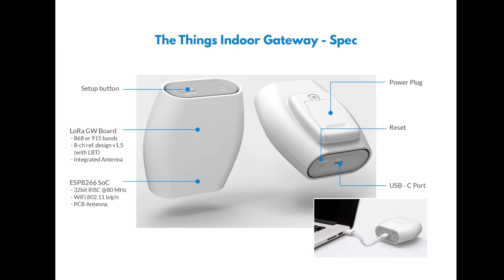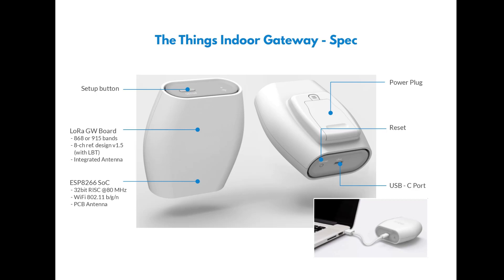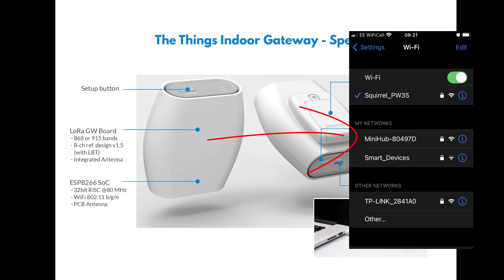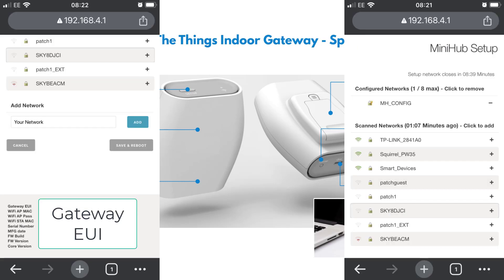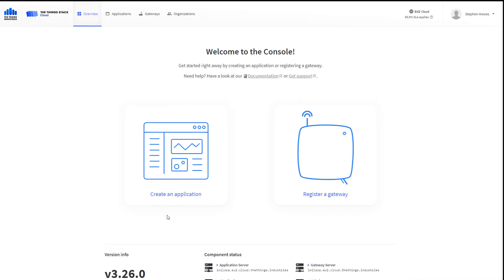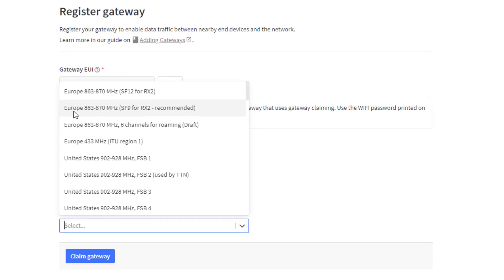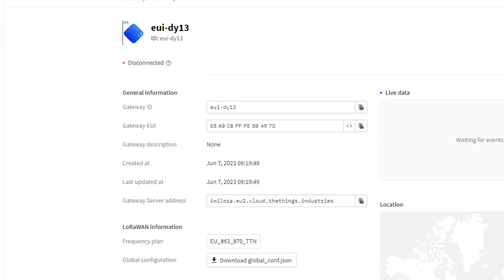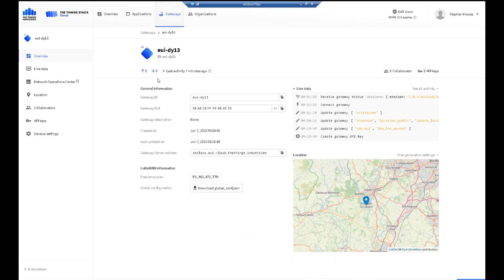How to Register TTN Indoor Gateway on Things Stack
This video demonstrates how to set-up and TTN Indoor LoRaWAN gateway, then register it on the the Things Stack LoRaWAN network sever.

Video Content :-
0:00 Intro
1:24 Reset TTN Gateway
1:40 Set-up mode for TTN Gateway
2:51 Web interface for TTN Gateway
3:15 Gateway EUI for TTN Gateway
4:05 Register TTN Gateway on Things Stack